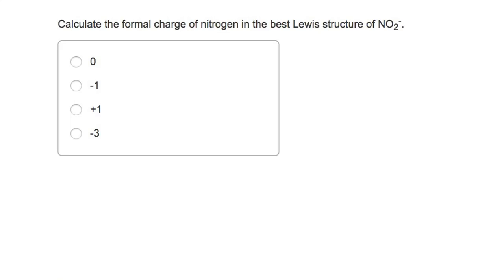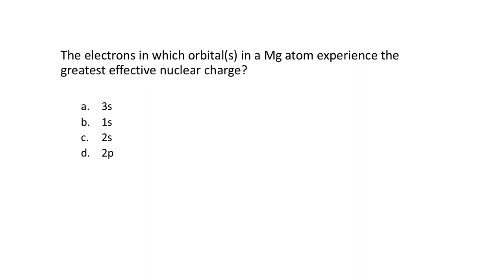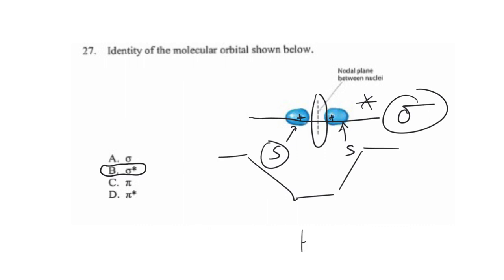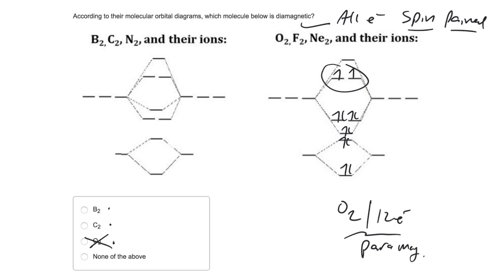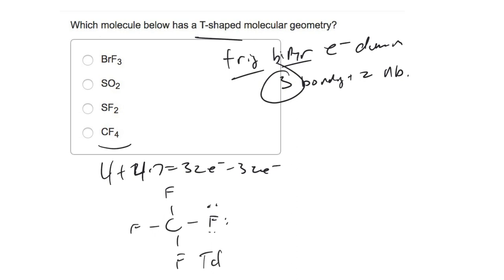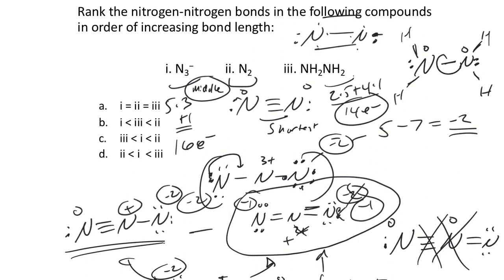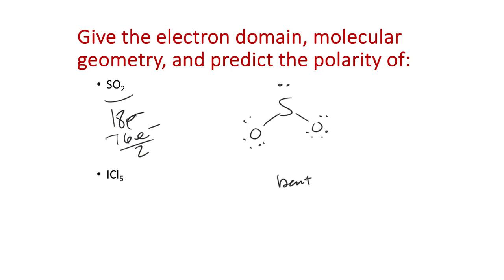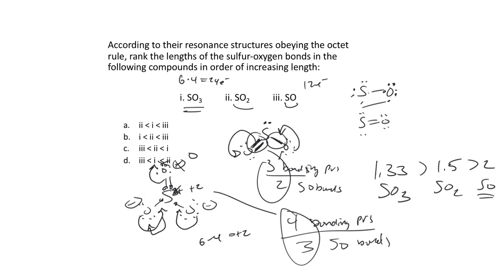Mon Nov 13 - Lecture 33